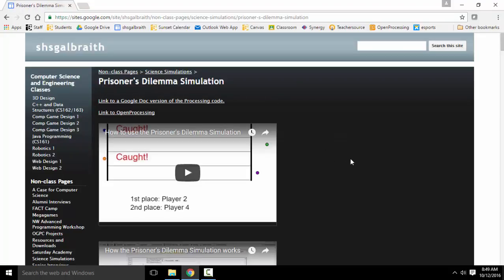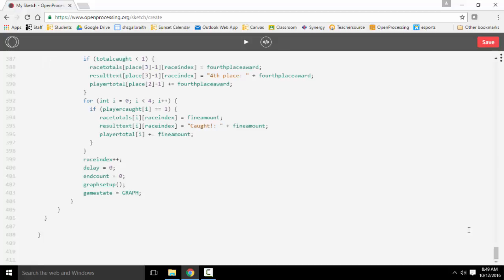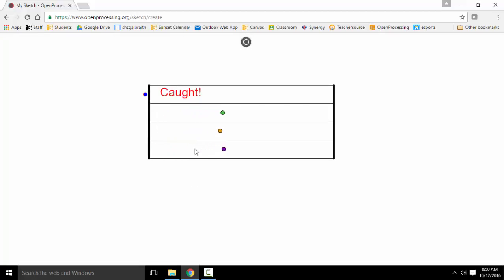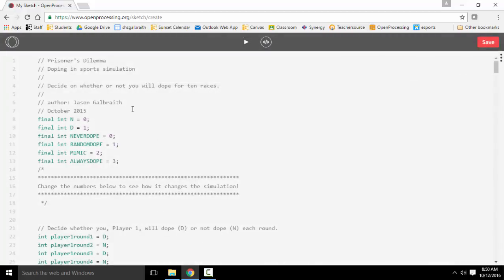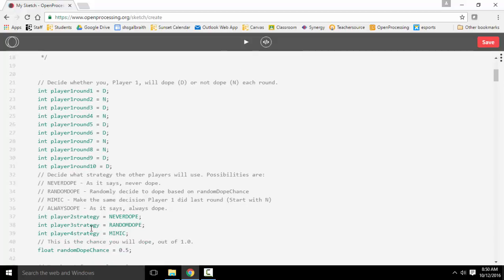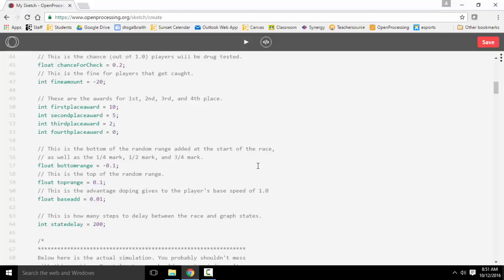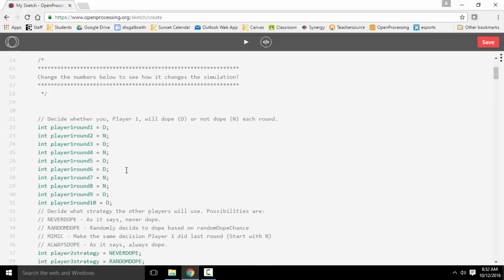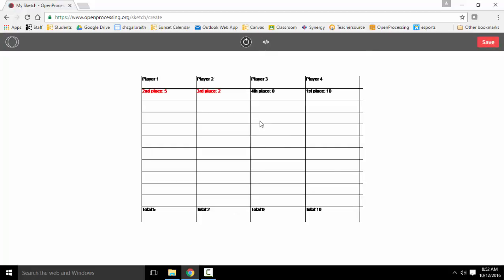How to use the Prisoner's Dilemma Simulation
Sunset High School is creating science simulations using the programming language Processing. Check out the Prisoner's Dilemma simulation!